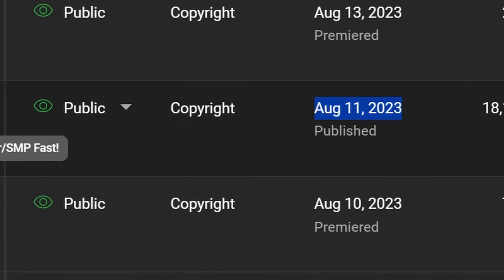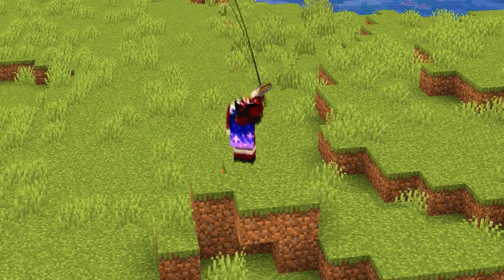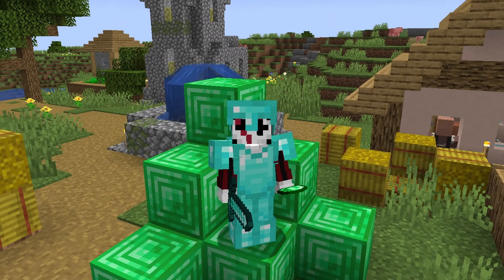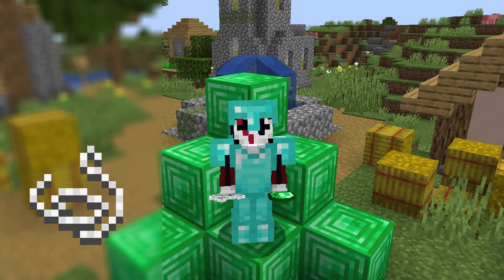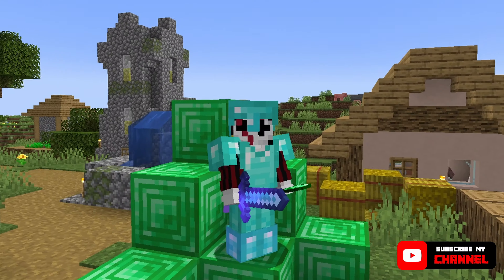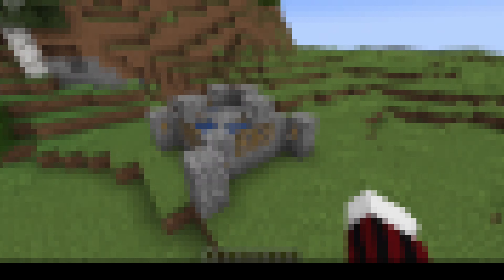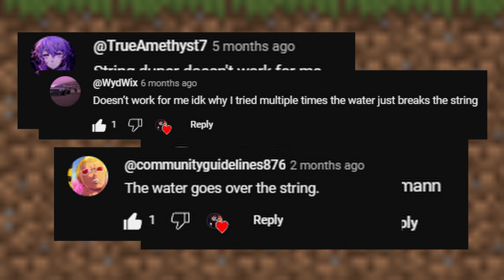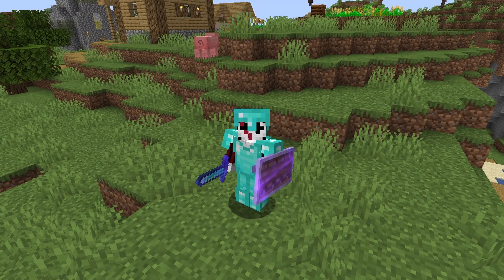How to get Stacked FAST in Minecraft! (Maybe?)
Let me ask you, do you want to get stacked fast? But you don't want to watch a video that doesn't say everything about it? Well, that's why I'm offering to remake my video. All you need to do is comment if you want an updated tutorial.
It will not only go over how to make the string farm and small tips you can use but also how to make sure the farm always works.